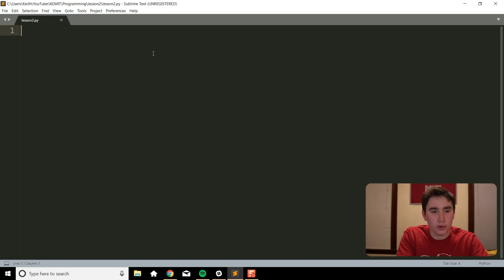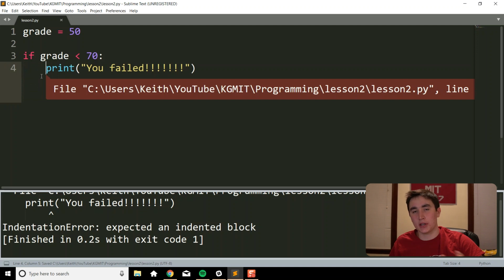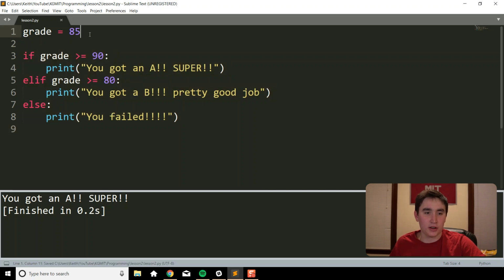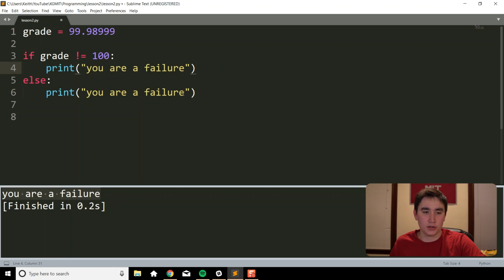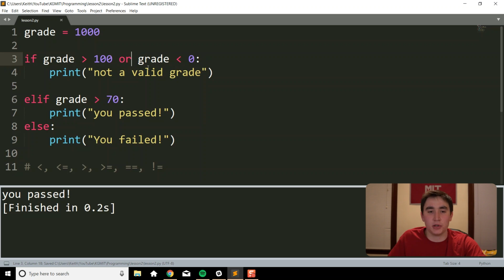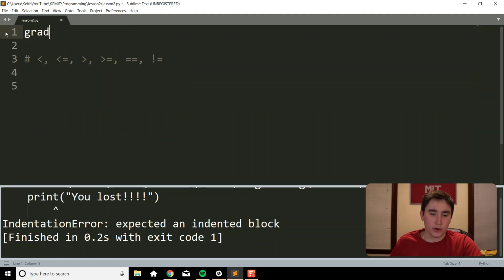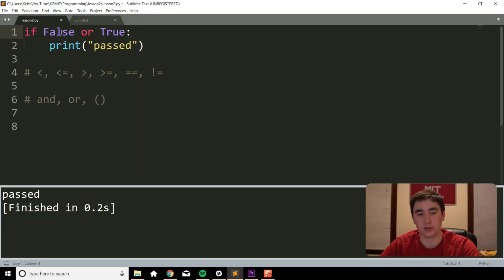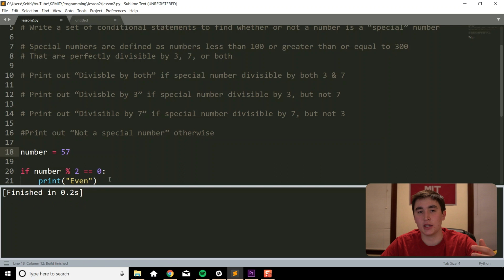Conditional Statements (if, elif, else) in Python - Beginner Python Tutorial #2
Second video in my python tutorial series. In this video we go over everything related to conditional statements in python.

Challenge problem I asked at the end of the video:
Write a set of conditional statements to find whether or not a number is a “special” number

Special numbers are defined as numbers less than 100 or greater than or equal to 300 that are perfectly divisible by 3, 7, or both

# Print out “Divisble by both” if special number divisible by both 3 & 7

# Print out “Divisble by 3” if special number divisible by 3, but not 7

# Print out “Divisible by 7” if special number divisible by 7, but not 3

Print out “Not a special number” otherwise

⭐ Kite is a free AI-powered coding assistant that will help you code faster and smarter. The Kite plugin integrates with all the top editors and IDEs to give you smart completions and documentation while you’re typing. I've been using Kite for 6 months and I love it!